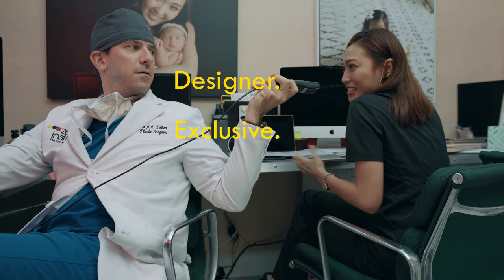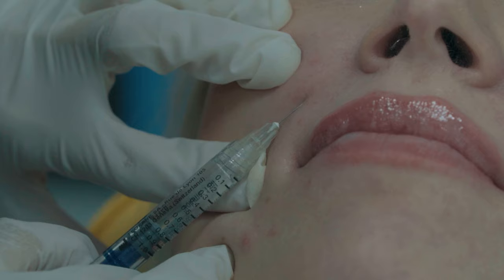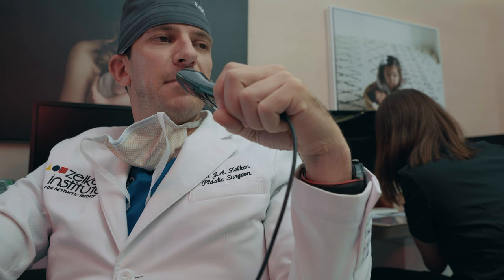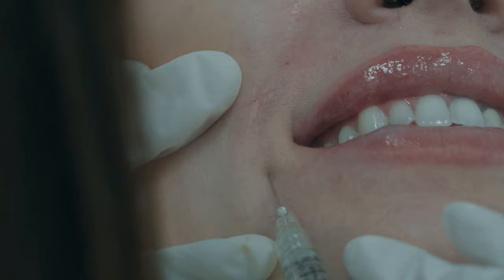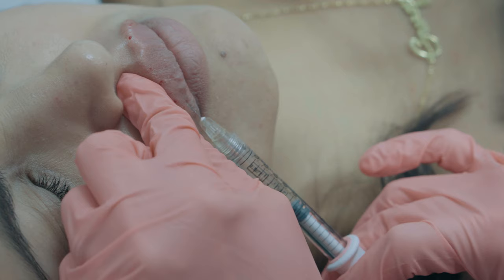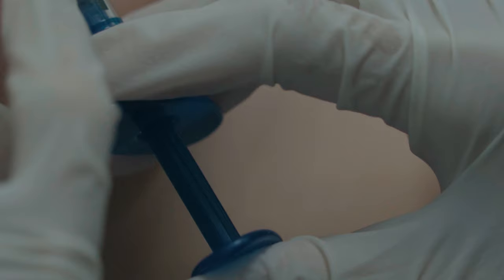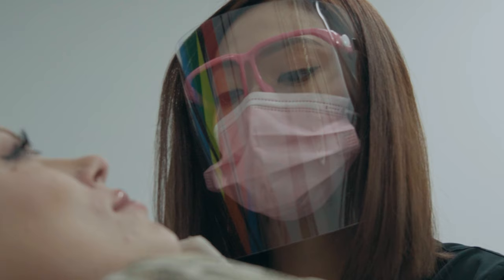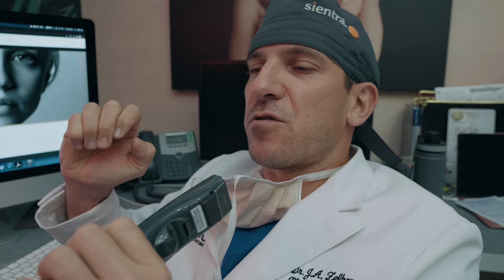Designer Premium Natural Dynamic Filler! Teoxane! RHA! Revance- our new favorite? Dr Zelken explains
There are a lot of fillers out there.  It is hard to say exactly which one is best.  We use certain fillers as creatures of habit, sometimes, in specific parts of the face because either we trained with those fillers or we have simply had good luck.  But I imagine most injectors have a hard time really understanding what distinguishes the current market leaders in the industry.  We were recently introduced a new product that has been selected for use in very few practices in certain metropolitan areas and it sort of got her attention.  It is called RHA or Teoxane and is manufactured by a company called Revance.  This is not a household name, or very familiar to any of us but it has been around the world for at least 5 years and it is pretty cool stuff.  What we like about this product and that would what distinguishes it from the other materials on the market are that the naming of the products really applies to the purpose and features of each of the individual fillers.  For example, rather than having terms like Ultra or Plus or XC the RHA line is named 2, 3, and 4 to really describe not only what depth they should be injected at but also the material properties of these fillers.  For example, #2 is a superficial filler and is easier to manipulate with a syringe and is less viscous.  The product designed for a slightly deeper level would be #3 and something that goes into the deepest plane in the deeper dermis is #4.  This is not only better for educating patients and documenting what we are doing, but it just makes sense.  It is a nice touch that the company has a pleasant aesthetic ‘vibe’ as well, which speaks volumes to the emphasis of the company from the top down on beauty and elegant simplicity.  I particularly value this. The marketed features which distinguish Teoxane and RHA from the other market leaders involve the product’s “natural”, “dynamic”, and forgiving behaviors.
As a surgeon I like adding fat to the face because fat, when compared to fillers, is more forgiving and dynamic and it does not have the same structural or architectural impact on the overlying tissue. Think of it as shading with a pencil versus using a Sharpie marker. I find injector “un-forgivability” (think Tyndall effect, bluish discoloration, and “sausages”) as an unacceptable feature of certain fillers, especially when used inappropriately. For example, Radiesse should never be injected into the lips or lower eyelids.  In contrast, Teoxane and the RHA line is a very special because it is more dynamic--because it is the first 4-dimensional filler that I can think of. All fillers really are designed to enhance soft tissues in 3 dimensions; however, this product is uniquely produced to also allow for expressions of the face without impacting the way the face naturally moves.  What I mean by this is that hyaluronic acid as it occurs naturally, is very watery and you can inject easily through syringes, but it lacks structural integrity and denatures quickly in skin.  Therefore, 20 years ago, fillers became highly cross-linked.  And by cross-linking these fillers we structurally enhanced their material properties.  This enables injectable HA to meaningfully soften wrinkles and efface contours of the face. Traditional crosslinked HA fillers do stand the test of time, but they do not behave like the hyaluronic acid for which they are designed to replace.  As we age, we lose naturally occurring hyaluronic acid in the face; yet we cannot inject untouched hyaluronic acid because it does not have the mechanical properties of something more structurally robust. RHA fillers like the Teoxane line by Revance fill the middle ground: we need something in between a naturally occuring hyaluronic acid molecule and something that has been really touched up.  And something that lasts over a year in situ.  This is what distinguishes Teoxane and RHA fillers from the rest of the market.  It is not naturally occurring untouched HA, but it is very carefully manipulated to last longer, and create subtle but important changes, and move with you. This is why we have adopted RHA fillers, Teoxane, into our practice; we are so excited to offer these deluxe fillers to you.